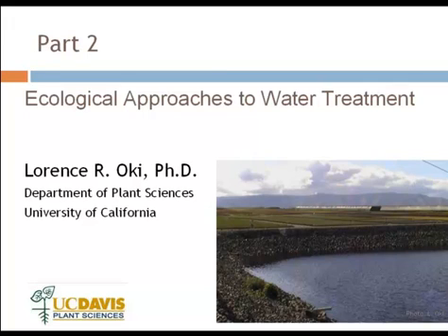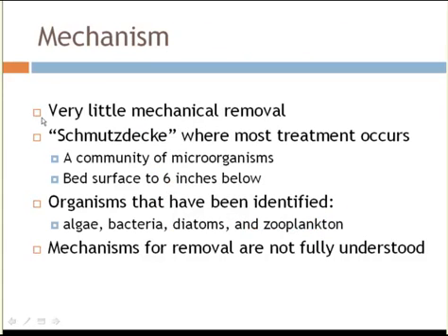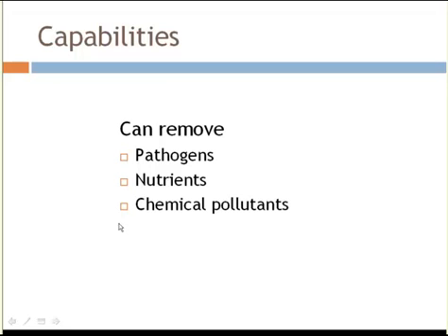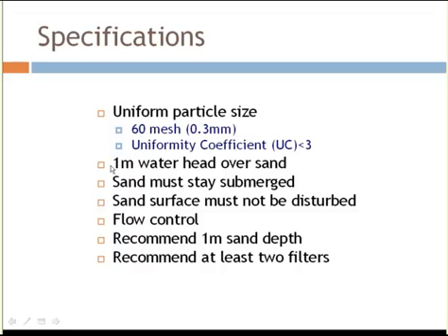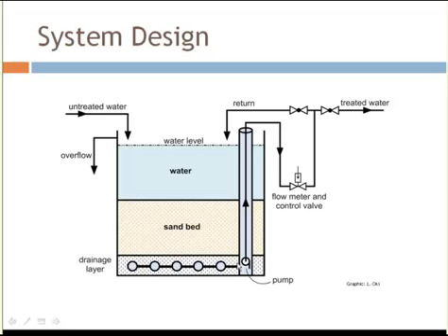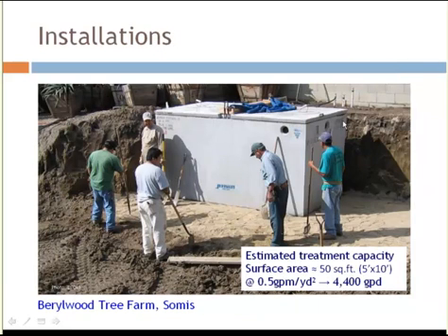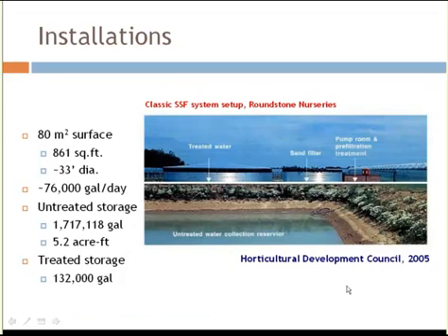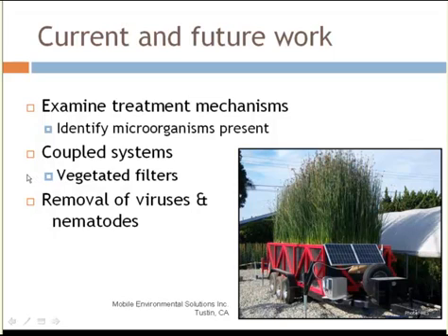Ecological approaches to water treatment: Slow sand filtration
Dr. Loren Oki describes what  slow sand filtration is, how it works and how it can be use as a water conservation strategy by  removing pathogens, nutrients and  chemical  from agricultural runoff.
This presentation is part of the education program to promote water conservation co-sponsored by the Water Education Alliance for Horticulture (a collaborative program hosted by the University of Florida with industry partners), OFA an Association of Horticulture Professionals, the Society of American Florists , the Horticulture Research Institute, and the Florida Nursery Growers and Landscape Association.